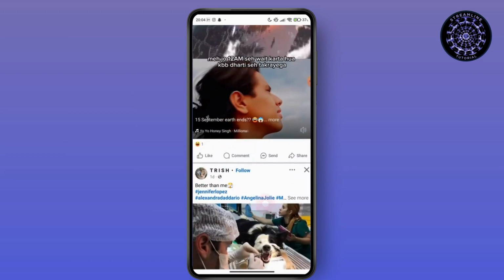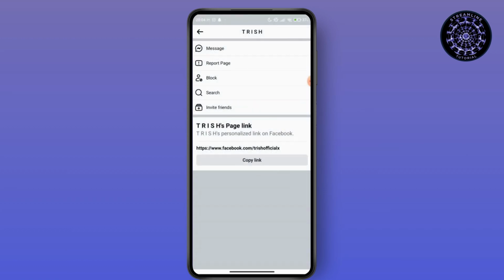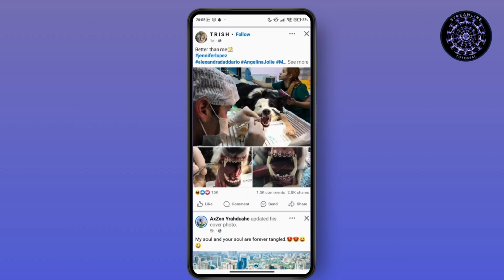How to Comment Anonymously on Facebook Group 2024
In this video, we’ll show you how to comment anonymously in Facebook groups in 2024. If you want to share your thoughts or ask questions without revealing your identity, this guide will walk you through the steps to maintain your privacy while engaging in group discussions.

Steps Covered:

Join the Right Group: Make sure you are a member of the group where you want to comment anonymously.

Adjust Your Privacy Settings: Learn how to check your group settings and adjust privacy options to enable anonymous commenting.

Using the Anonymous Posting Feature: We’ll explain how to find and use the anonymous posting feature available in certain groups.

Commenting Without Revealing Identity: Discover tips for writing your comment while ensuring your identity remains hidden.

Troubleshooting Tips:

If you can’t find the anonymous feature, we’ll guide you on what to check in the group settings.
Learn what to do if your comments still show your name.